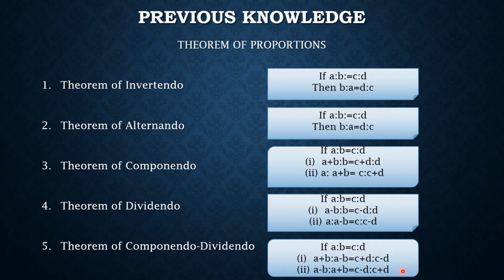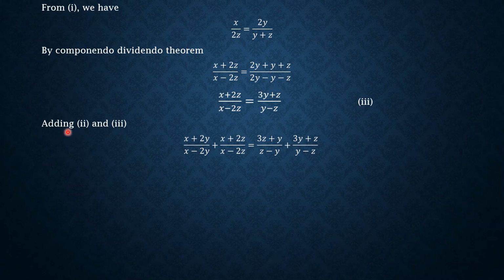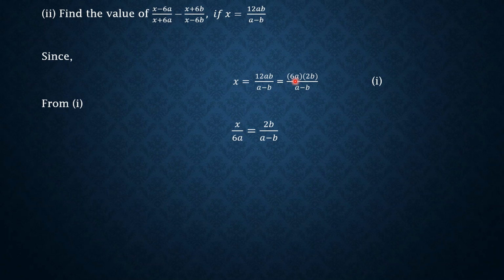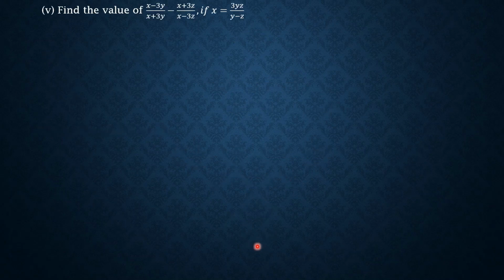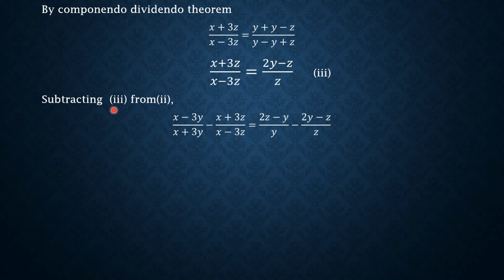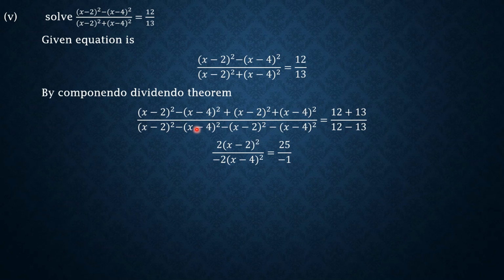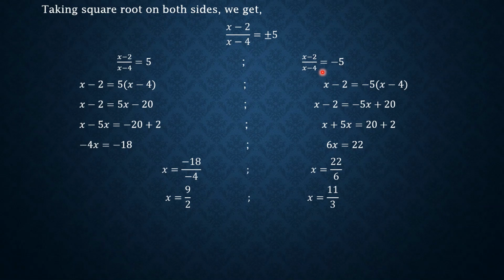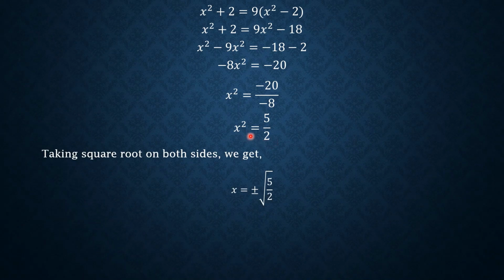Mathematics | Ch : 3 | EX 3.4 (part - 2)